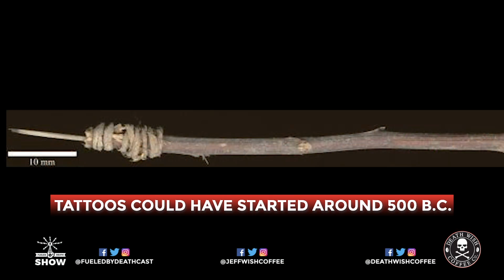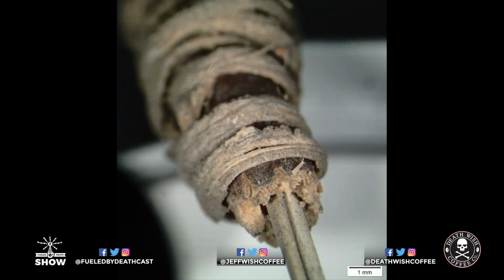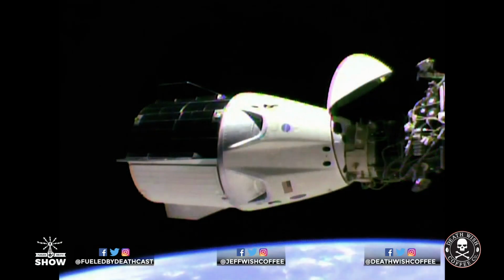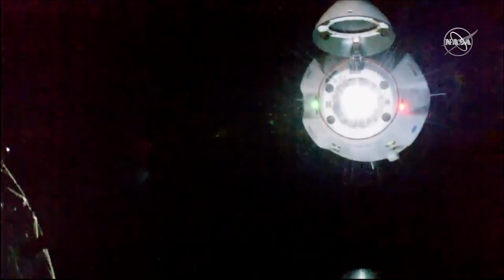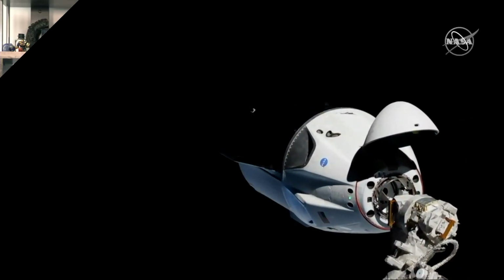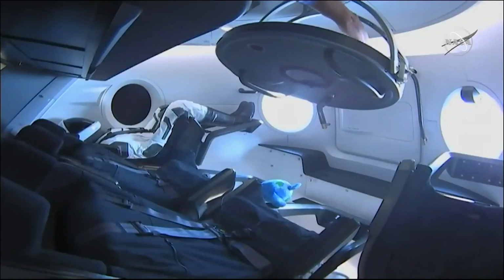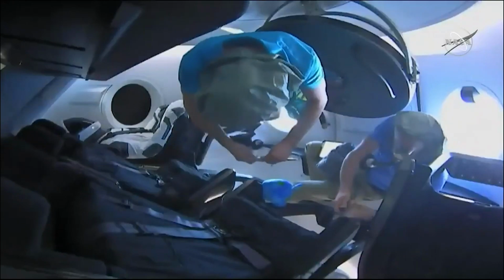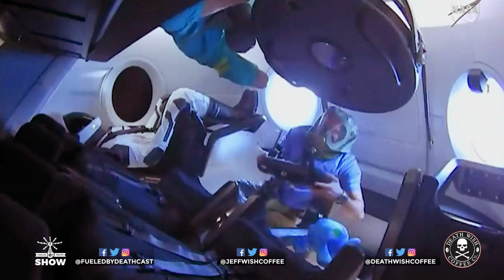SCIENCE: SpaceX and NASA announce Crew Dragon success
In this clip from Fueled By Death Show, first, Jeff talks about some exciting discoveries concerning ancient tattoos in North America. Then, congratulations are in order for both teams at NASA and SpaceX for a successful test launch of the Crew Dragon spacecraft.